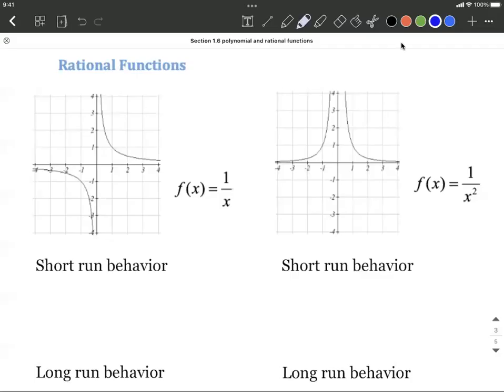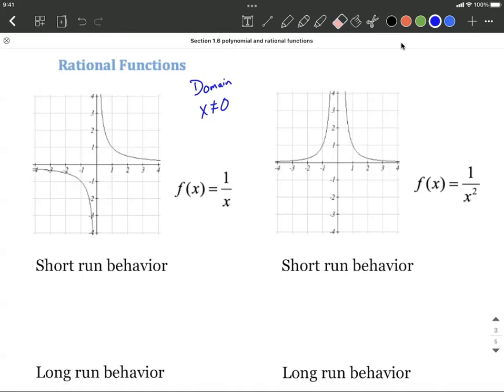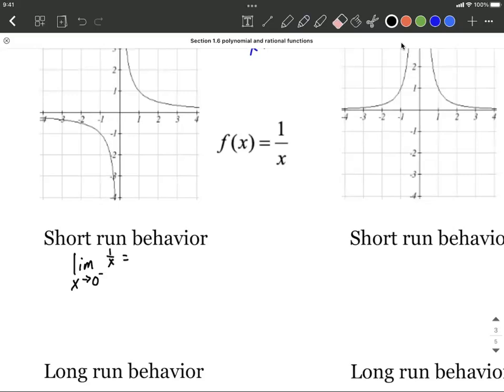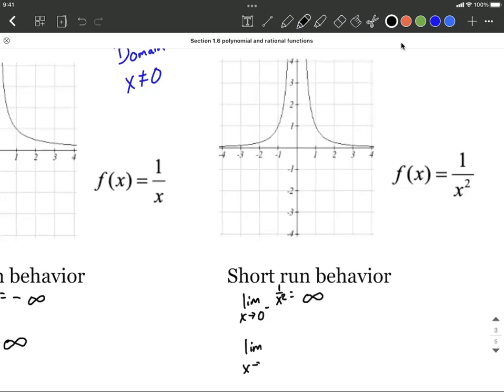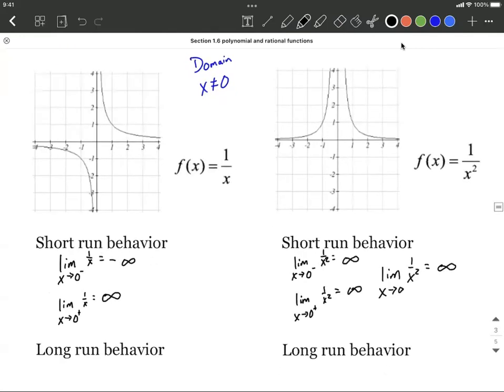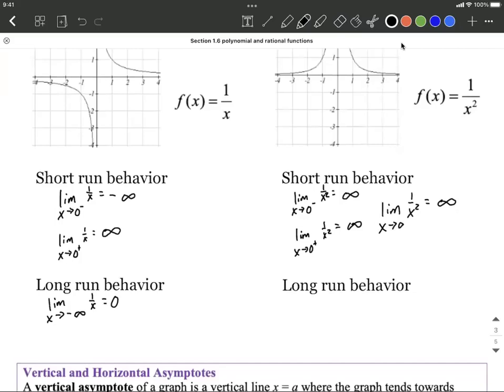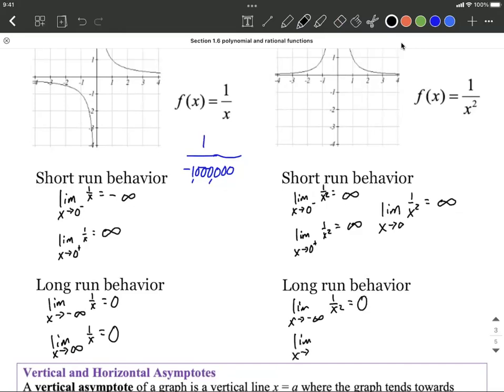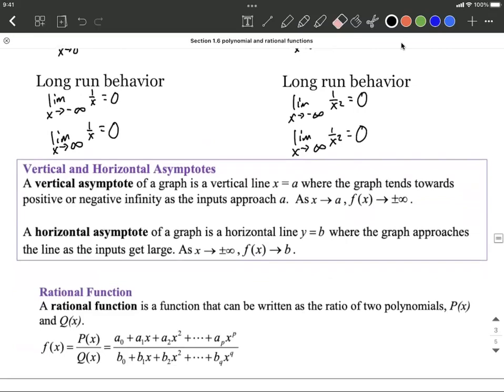Introduction to Rational Functions | Short and Long Run Behavior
In this example problem, we look at the graphs of the reciprocal function and the reciprocal squared function.  From those graphs, we determine the short-run behavior.  In this case they each have vertical asymptotes, so we describe those using one-sided limit notation.  They also have horizontal asymptotes, so we describe those using limit notation at infinity also.